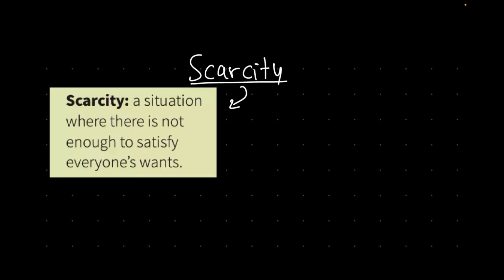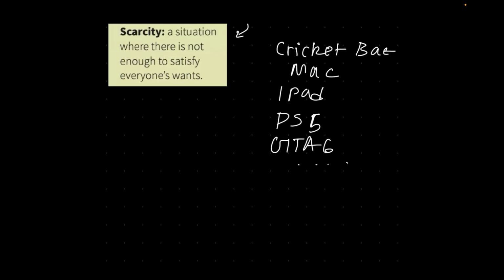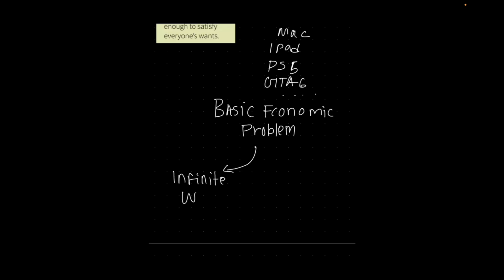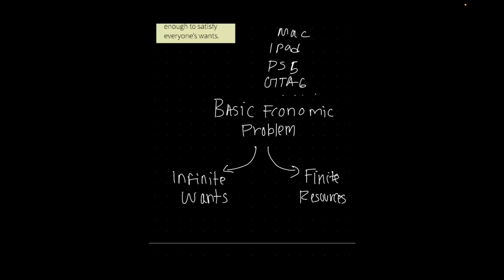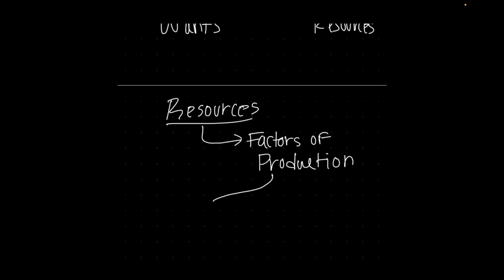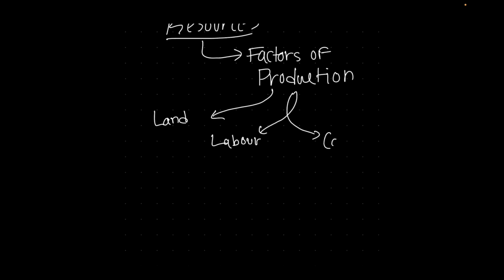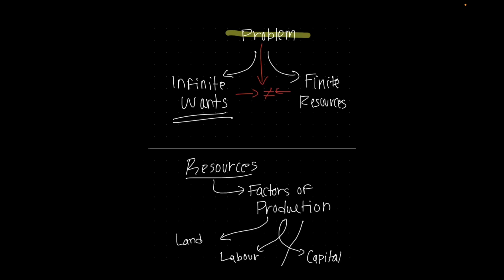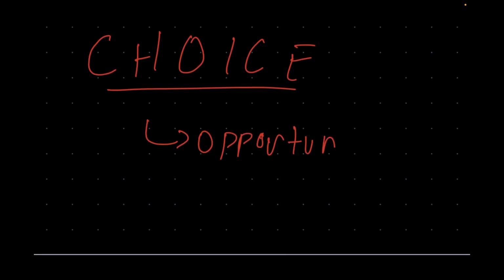Scarcity Explained | The Basic Economic Problem (GCSE Economics)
📌 In this video we nail down on the concept of scarcity in economics and understand the depressing reality of why our infinite wants often go unfulfilled 😭😭😭